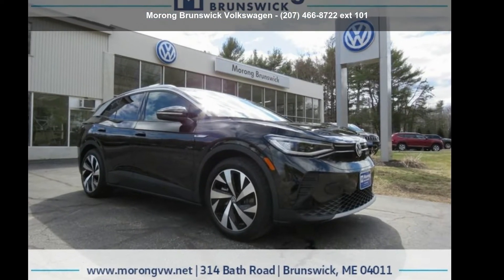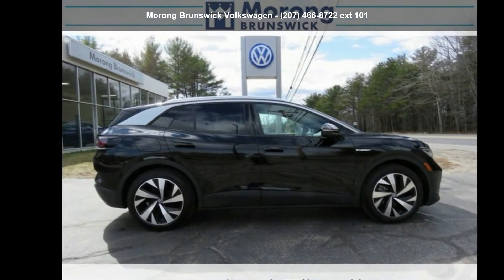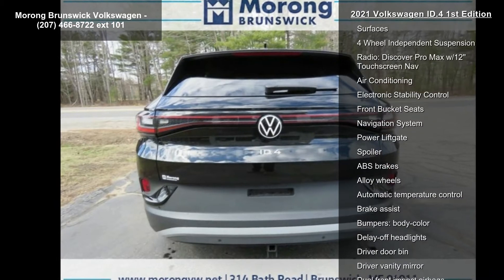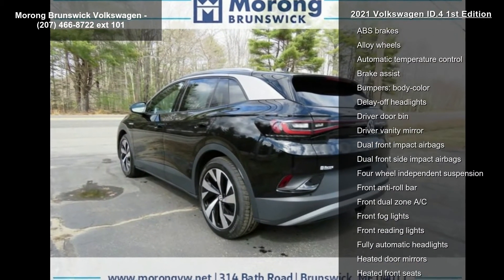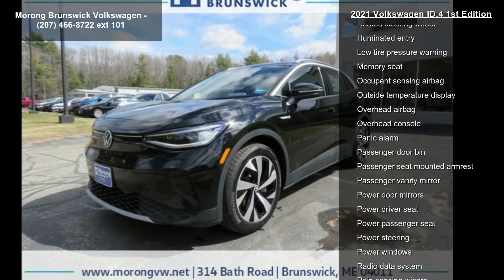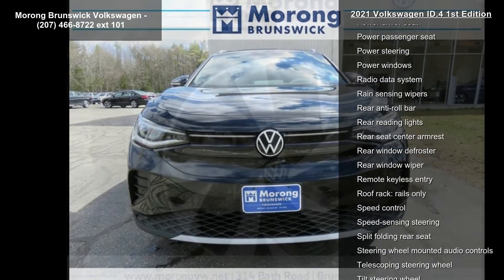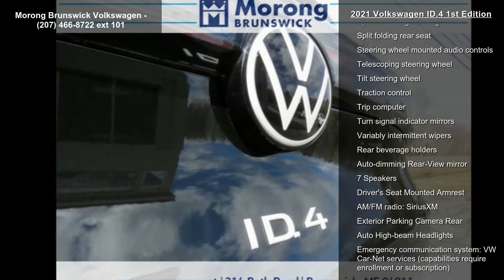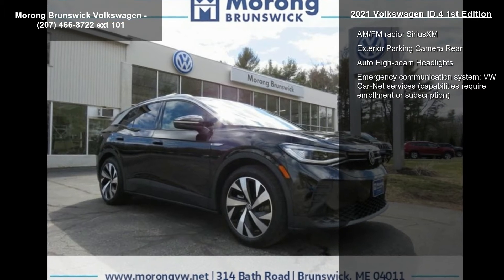2021 Volkswagen ID.4 1st Edition - Morong Brunswick Volks...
For Sale in Brunswck, ME 04011

2021 Volkswagen ID.4 1st Edition 104/89 City/Highway MPG